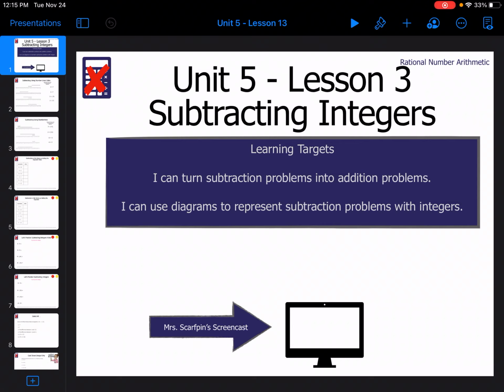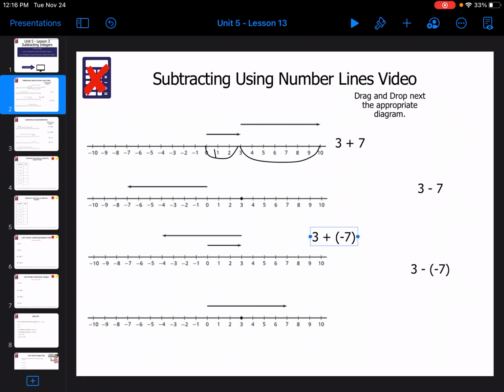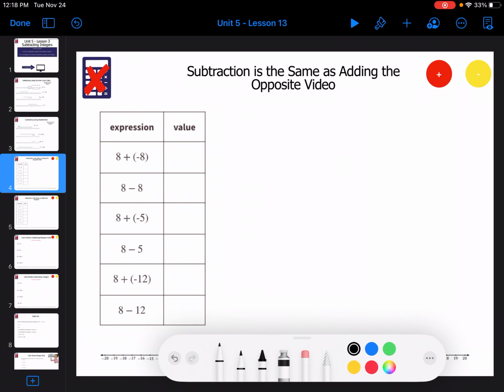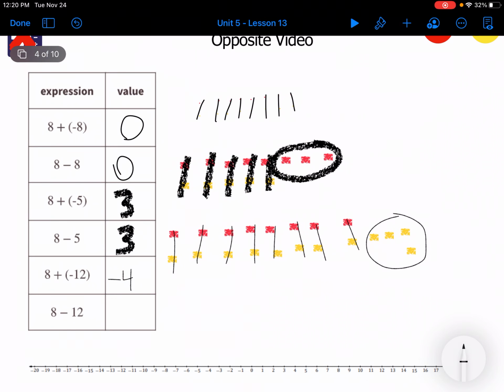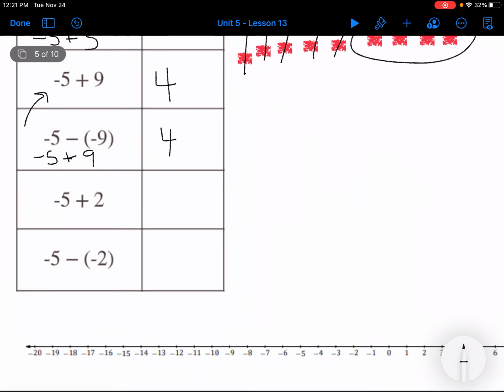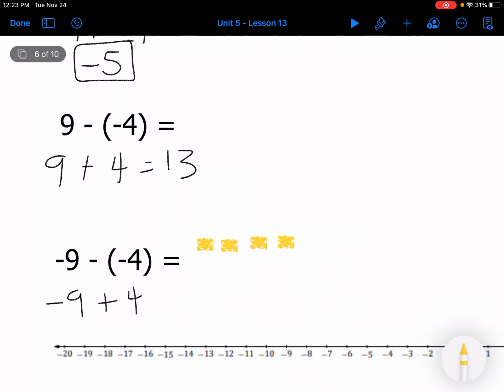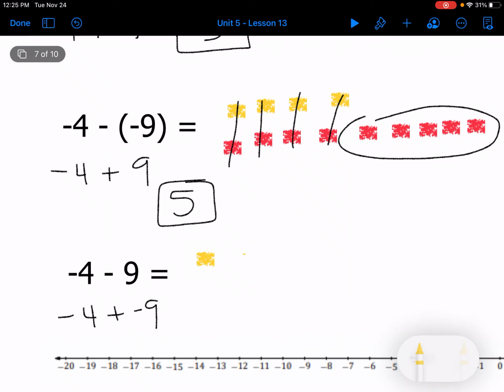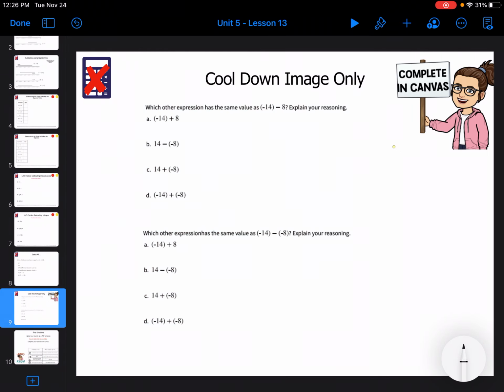Unit 5: Lesson 3